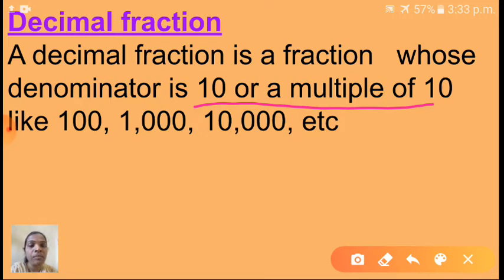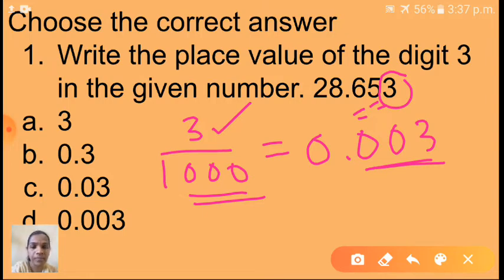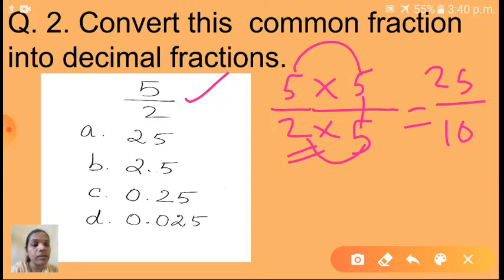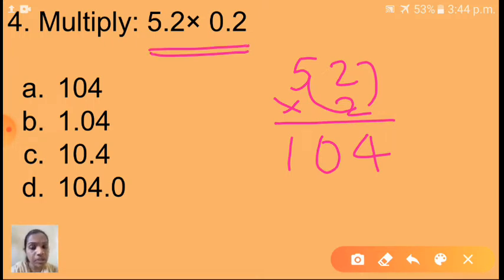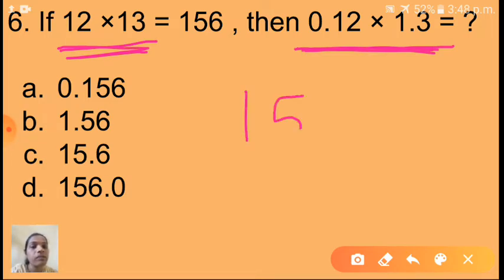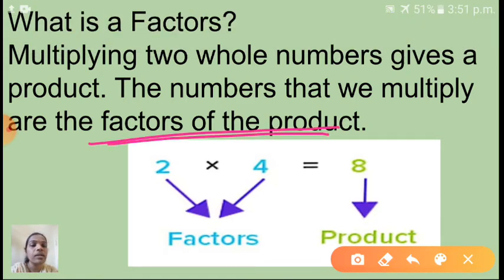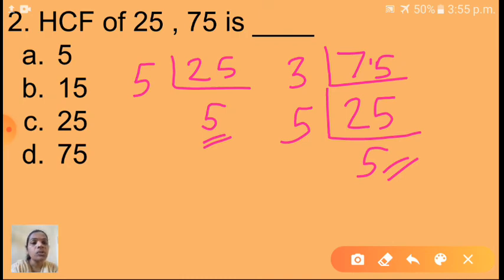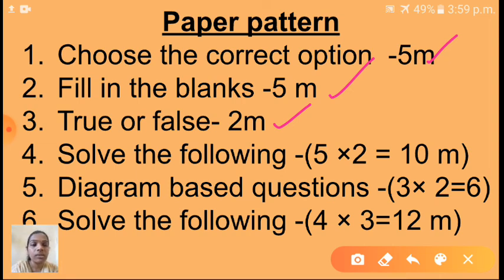class_6_maths_revision_part_3_5th_october_2020